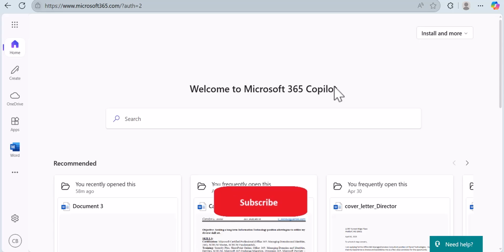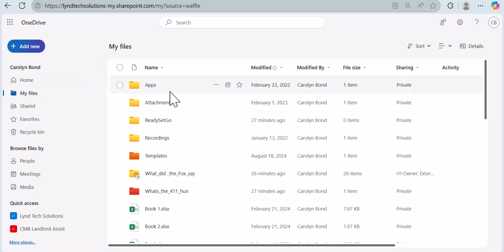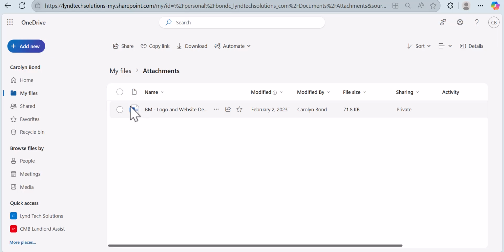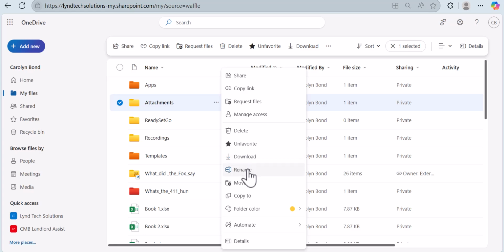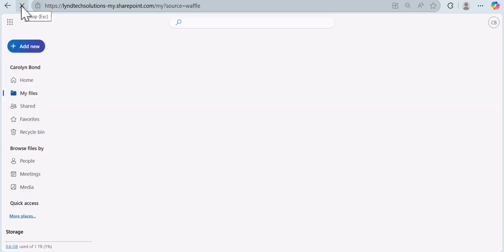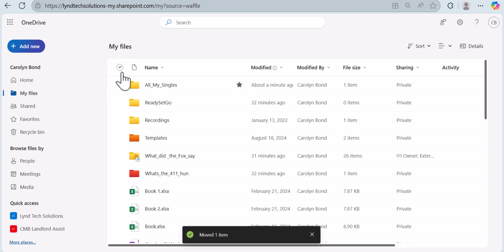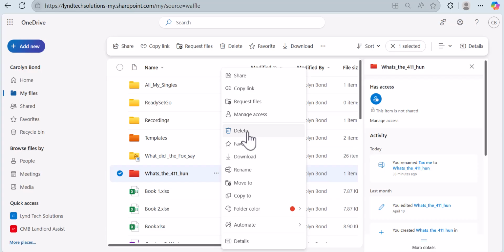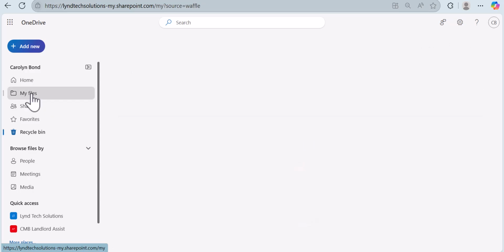Managing OneDrive Files from the Online Portal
Understanding how to manage OneDrive Folders/ Files from the Microsoft 365 Portal.

Briefly referenced:
Beyonce's song 'Single Ladies'
Mary J. Blige song 'What's the 411?'